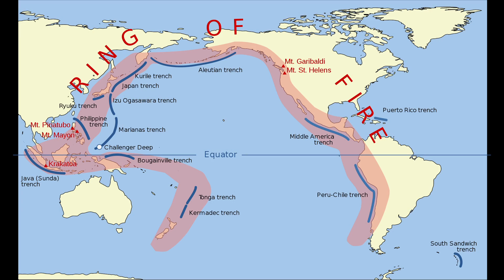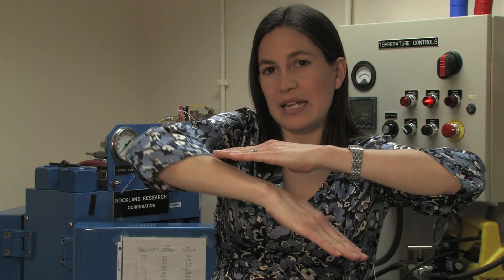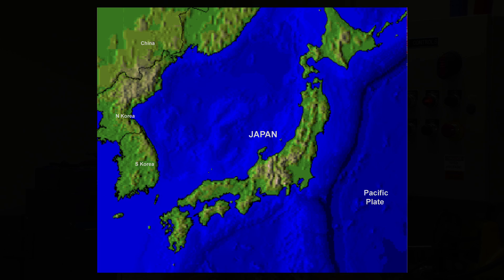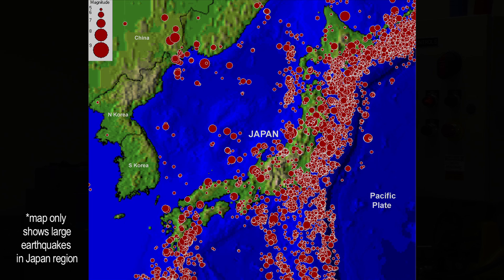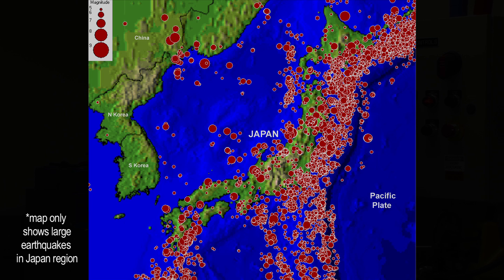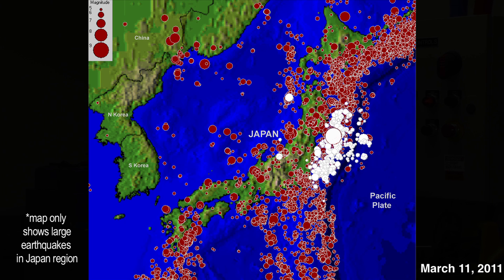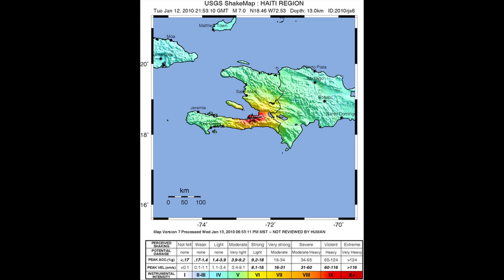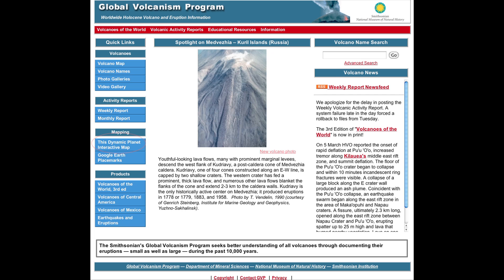Understanding the Japan Earthquake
Smithsonian geologist, Dr. Liz Cottrell, discusses the March 11, 2011 Japan earthquake and the mechanics that caused it.

Update: When this video was produced, the Japan earthquake was measured at a 8.9 magnitude. Since then, USGS has upgraded the earthquake to a 9.0.